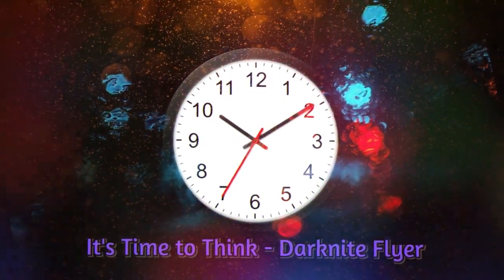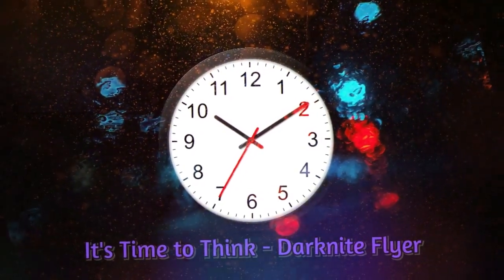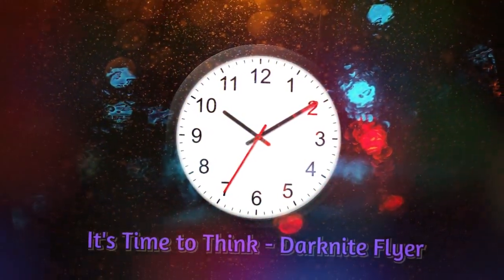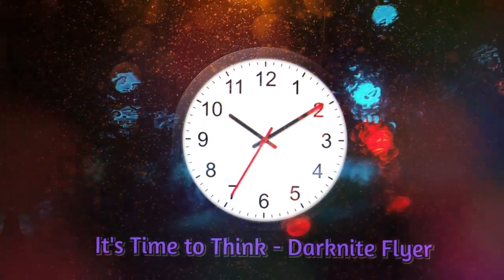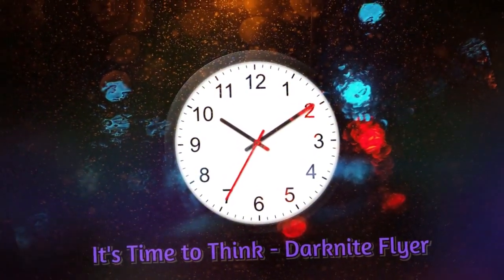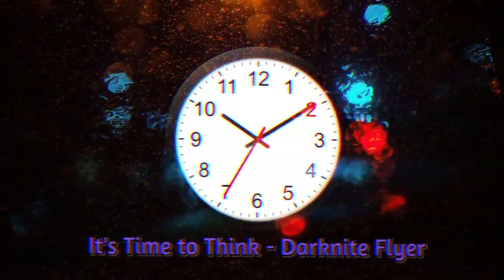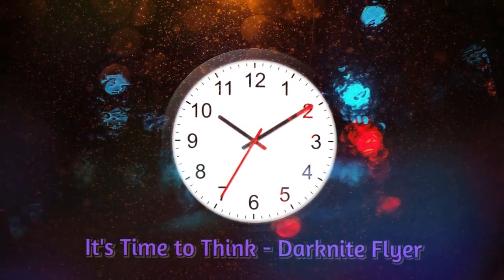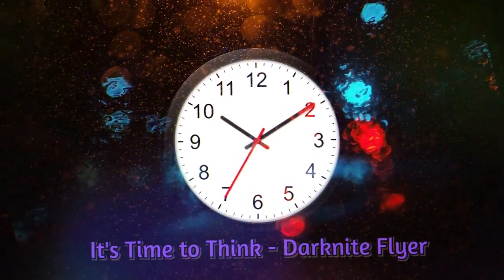It's Time to Think - Darknite Flyer (Official Audio Video)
Welcome to my first attempt at making music for your lovely ears to hear. This was apart of my assignment to make a pop song during the second semester of college. It was going well till I had to rush it and add my awful vocals to it, but don't worry! Instrumental COMING TOMORROW!

❄Featured: My First Song

❄Hashtag/Hashtags

❄Lyrics:

Verse 1:
I remember a time in my mind,
Thinking of all the ways I’ve cried,
Did I fail it, where am I going!?
Is music any good?
I can’t stop overthinking!
It will always be like this,
What has already happened,
What if it all never happened can you imagine that!

What has happened in the past,
Should just stayed in the past

Chorus:
The Time to Think of then,
Will come back soon
The Time to Think of now,
Is so daunting!
The Time to Think, Beyond!

Verse 2:
Weirdly Enough this time is more stressful,
But it gets outweighed by how much I get paid,
Get a bit of this where it’s needed,
I call this to where I want it,
I am more thrilled with my time right now,
With the new things that are better than before!

I used to think that I would die young,
But now I look forward to the future!

Chorus:
Is so daunting!

Bridge:
What even is all of this?
Is this whole-time thing just to make us ponder?
To make us wonder of what time could actually mean
Like, what even is time?
To me, to you, to all of us?
But we all probably have our own different views,
But,
In the end of it all,
It only goes forward,
Leading to a future we don’t know of yet!
So instead of pondering,
Instead of overthinking it all,
Why can’t we just look forward to the future,
Even if time isn’t real!

Chorus 2:
Is so daunting!
Will happen soon!
Time as we know, is gone, when we notice!

Thank you, once again, everyone, for watching the video!